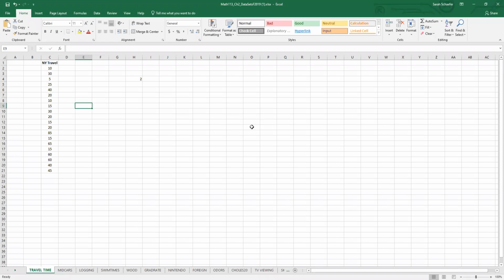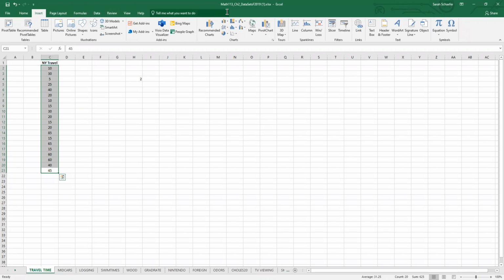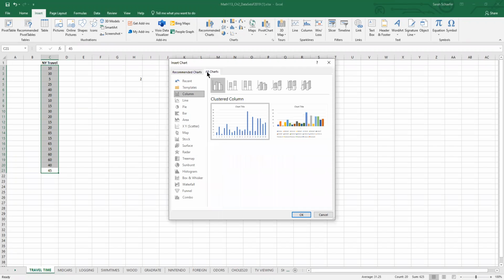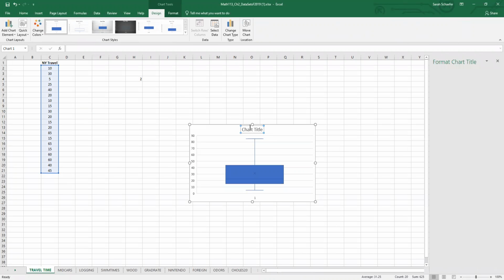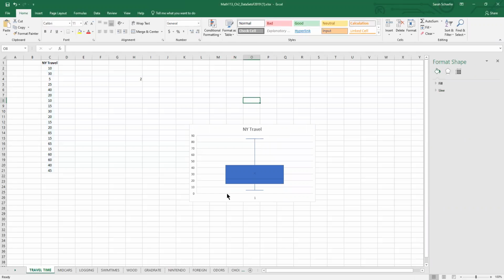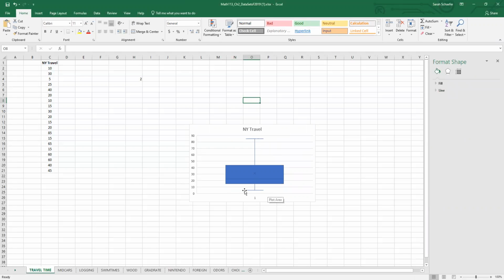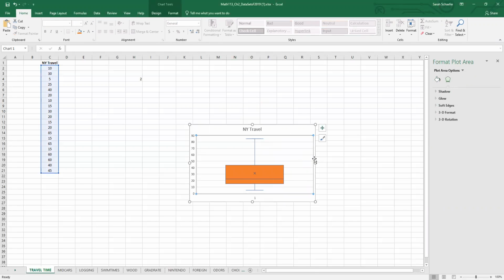EXCEL Boxplot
How to make a boxplot in Excel